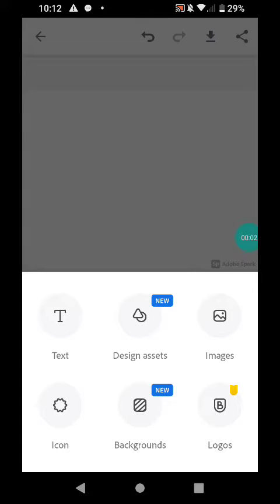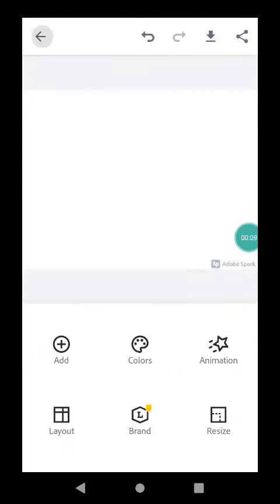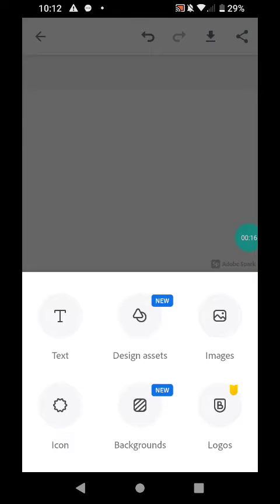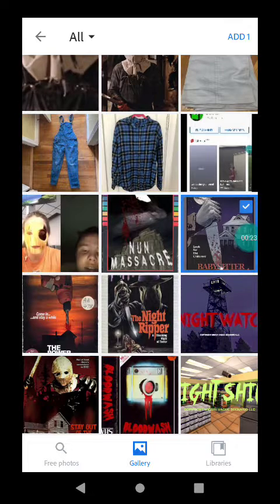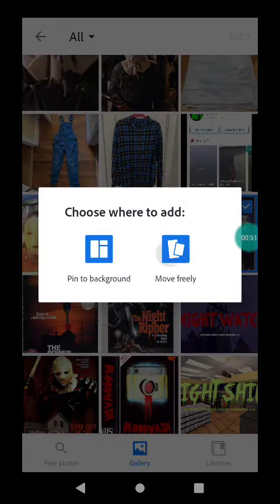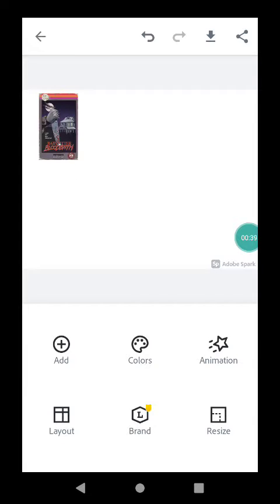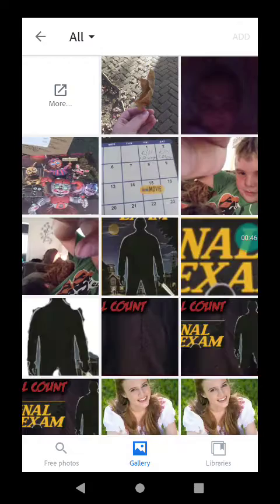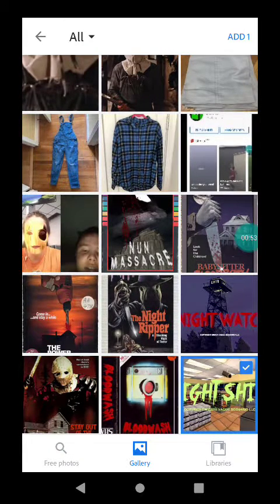the puppet combo timeline (maybe)